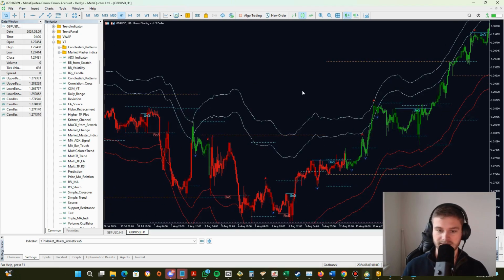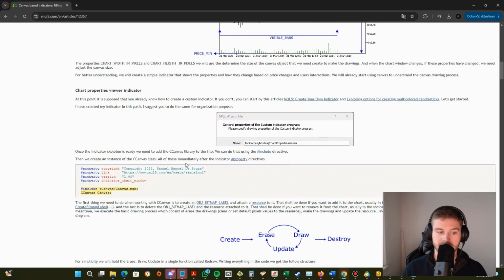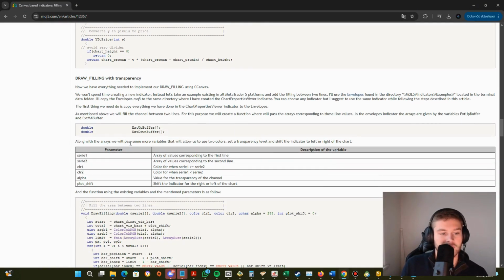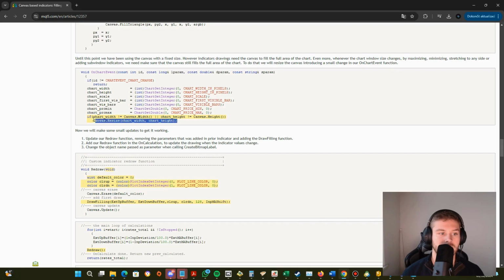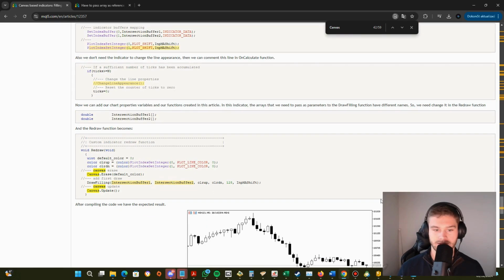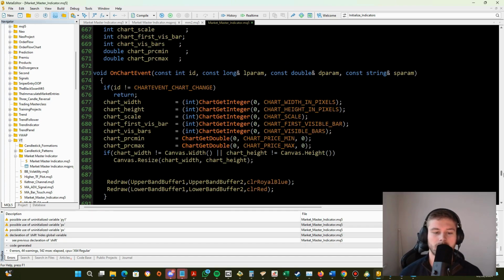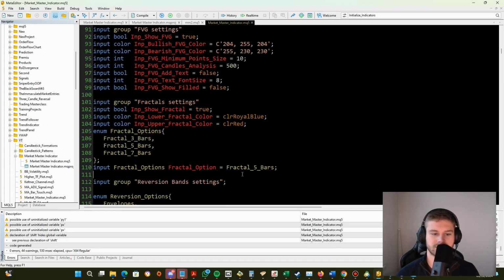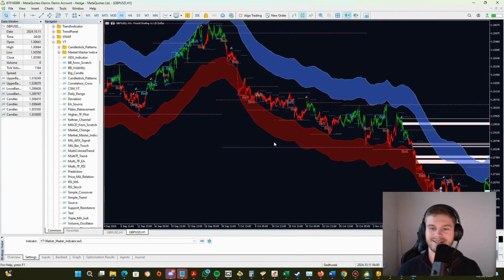MQL5 Reversion Channel - Update || Market Master Indicator PT.9